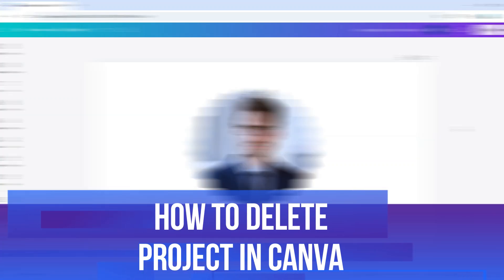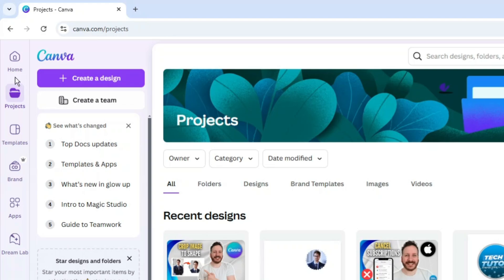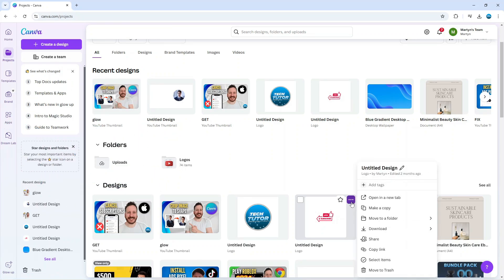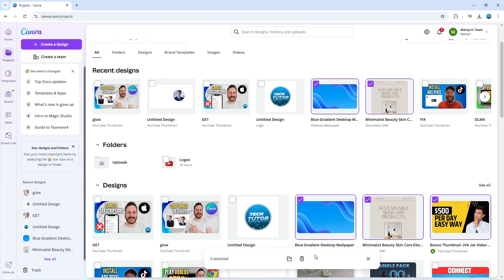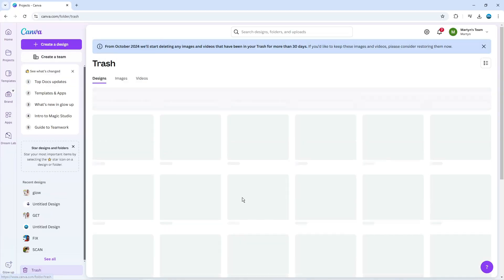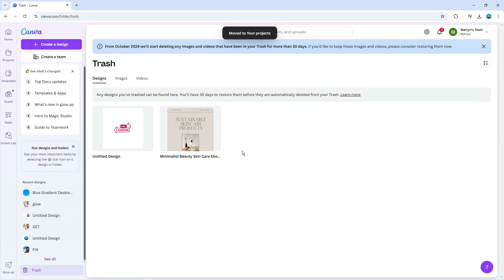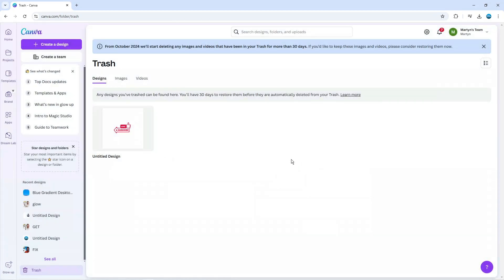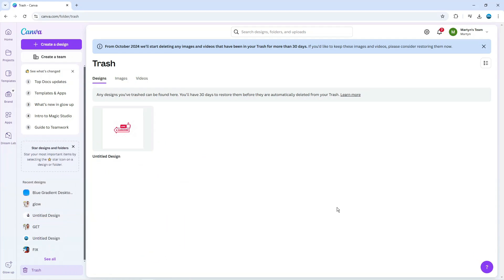How To Delete Project In Canva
In this video, we’ll show you how to delete a project in Canva quickly and easily. Whether you're looking to free up space or simply want to remove old designs, our step-by-step guide will walk you through the process. You'll learn how to navigate your projects, find the ones you want to delete, and ensure your Canva workspace stays organized. Join us as we simplify your design experience and help you manage your projects more effectively!

 ✨Recommended VPN: ✨

Thanks!